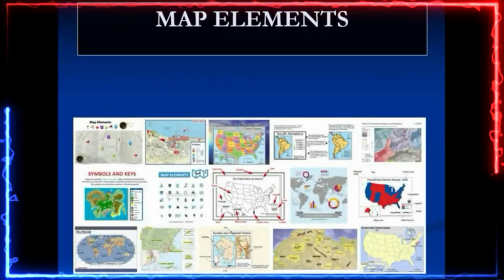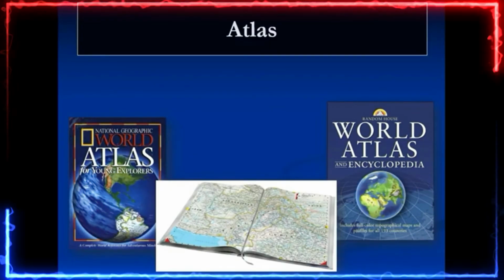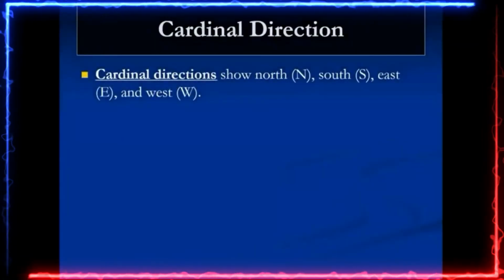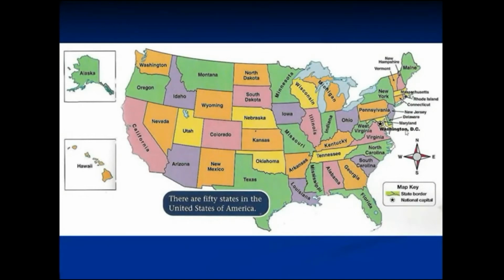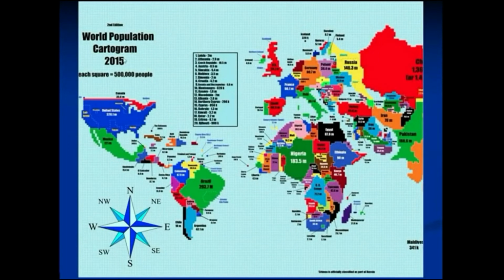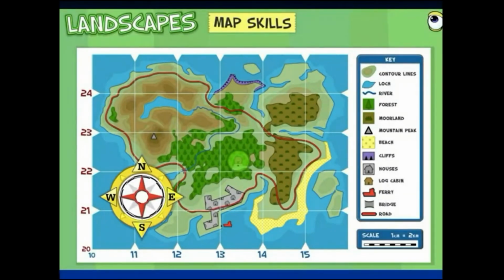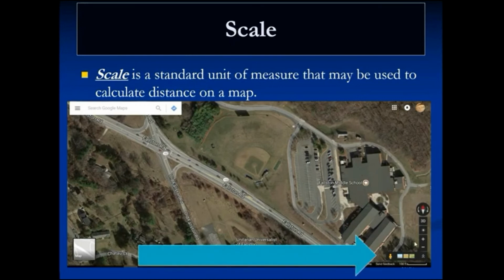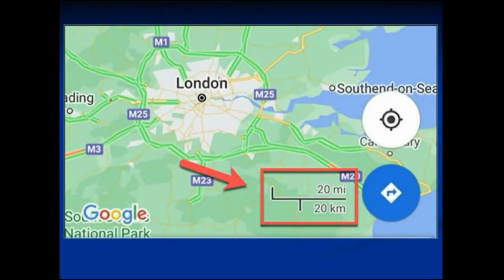Physical Geography- Vocabulary